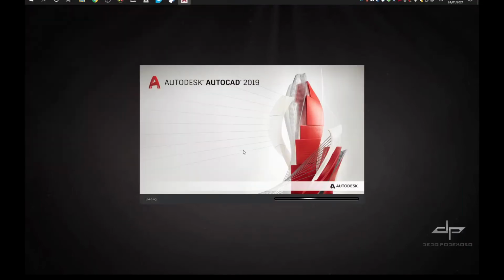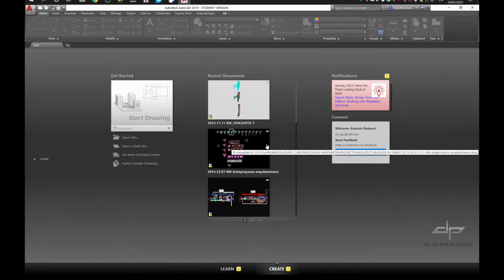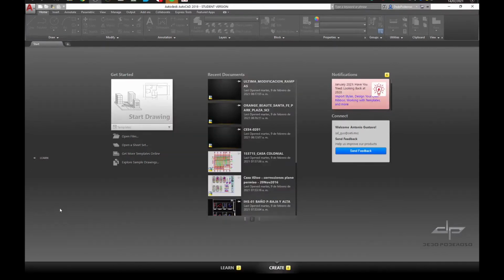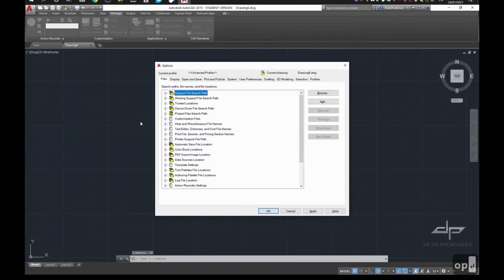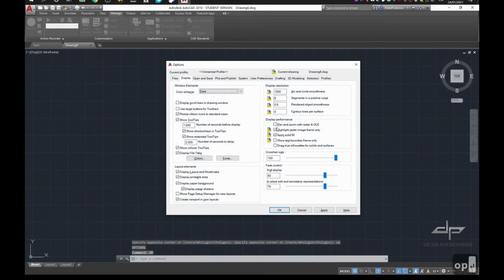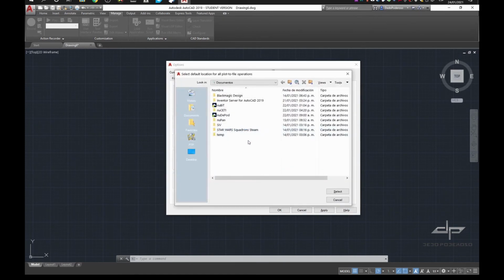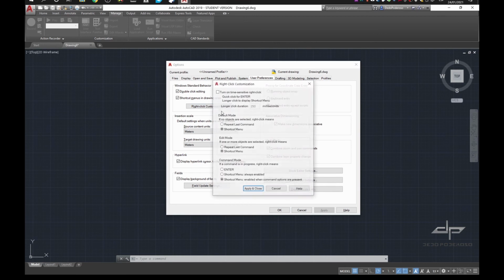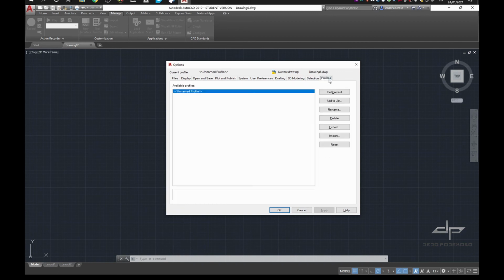AutoCAD - From Cero To Hero - 01 Setup